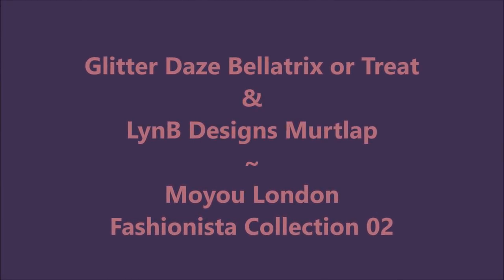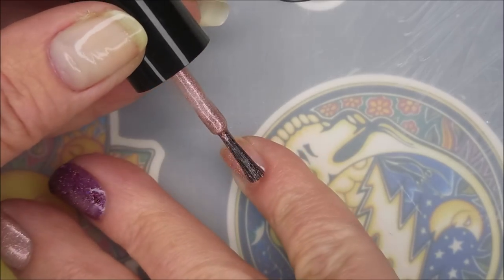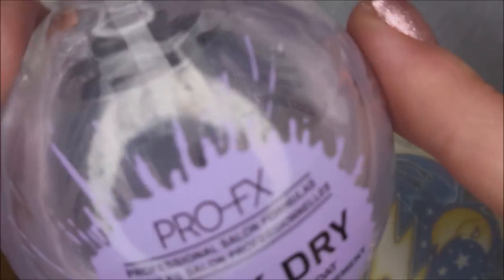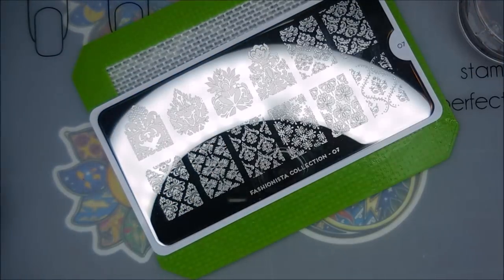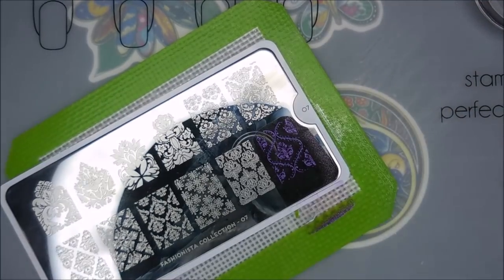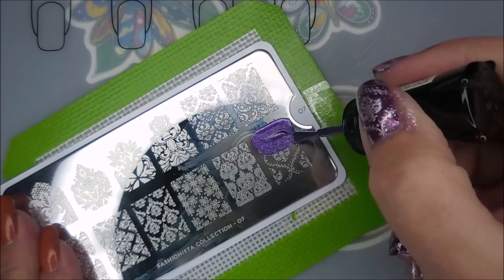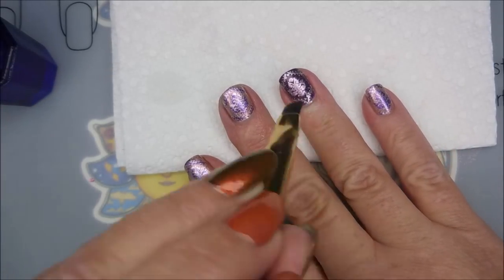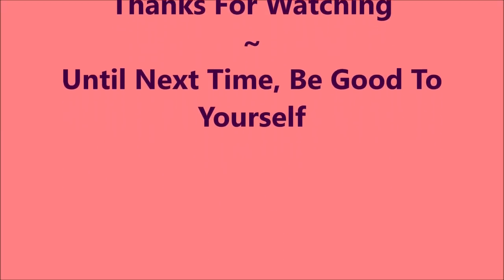Glitter Daze Bellatrix or Treat ~ LynB Designs Murtlap ~ MoYou London Fashionista 07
Tina

Peel Off Base Coat:
Peeleze:

32 pc set Acrylic Stamping Plates: